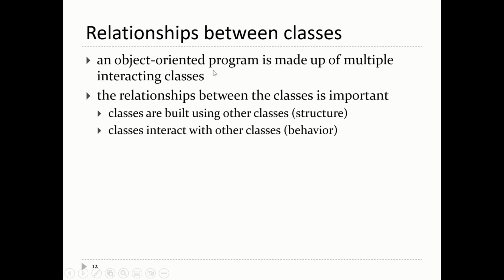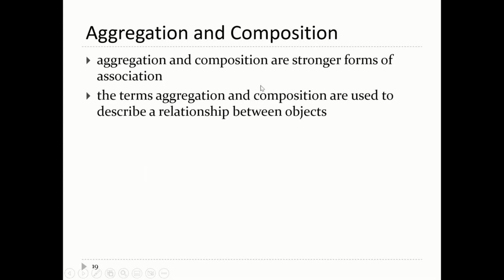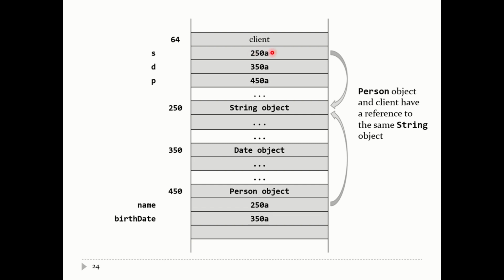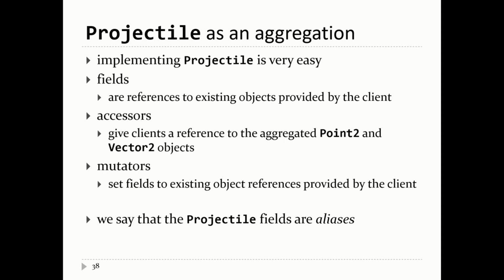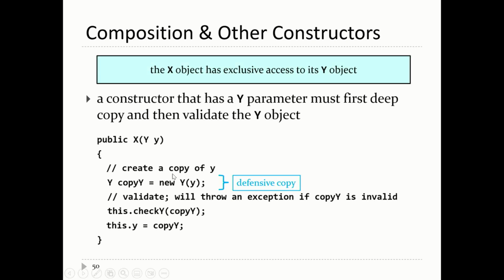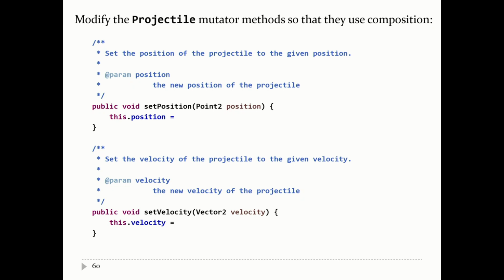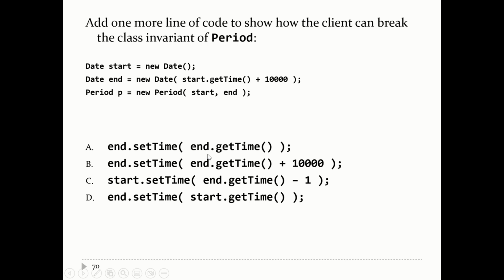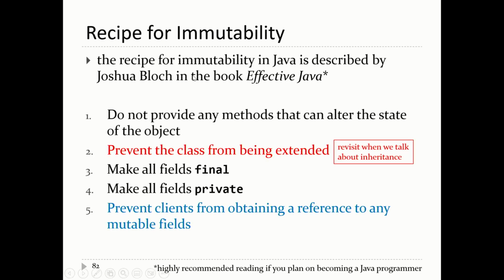CMPE 212 2023 02 28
Relationship between classes